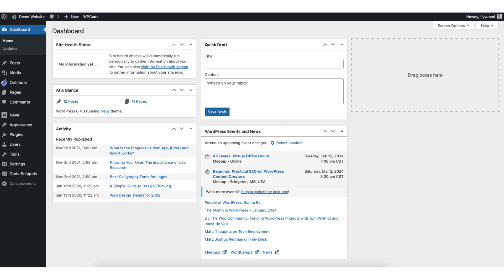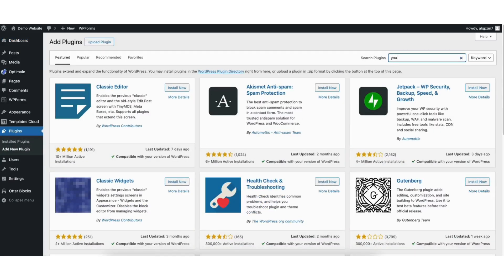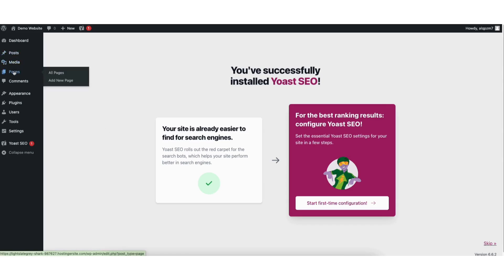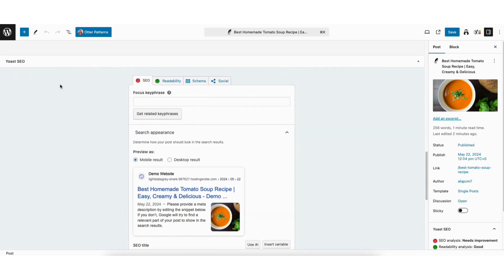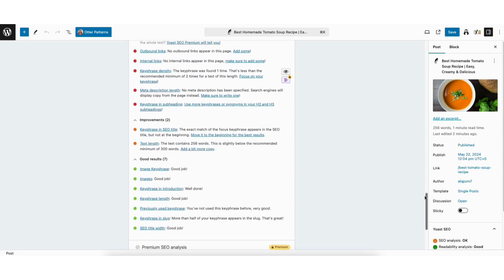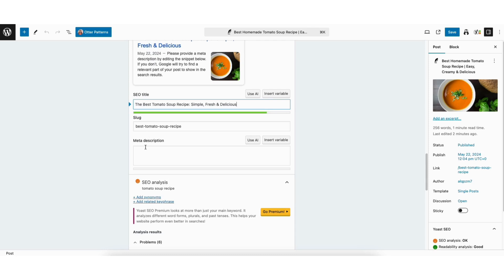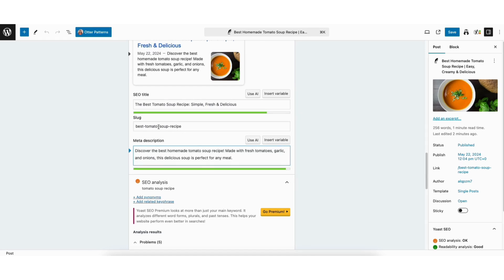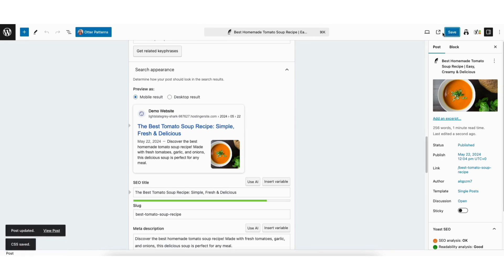How To Add Keywords To WordPress Website 2026 🔥 - (FAST & Easy!)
Learn how to add keywords in WordPress step by step. Adding keywords to your WordPress website is a quick and easy process.

To start, I’m here in the WordPress dashboard. Hover over the Plugins tab in the left-side menu. Click Add New Plugin. In the search field, type in Yoast SEO. You’ll see the Yoast SEO plugin showing here. Click the Install Now button to install the plugin. Once it is done installing, click the activate button. Once it is done activating, you’ll be on the you’ve successfully installed Yoast SEO page.

Next, hover over the Posts or Pages tab in the left-side menu depending on where you want to add the keywords to. The steps are the same for both. I’ll click Posts. Next, find the post or page you want to add the keywords to and click edit underneath.

I’ll now be in the editor for a post on my site. You’ll see this post is about a Tomato Soup Recipe. Scroll down to the bottom to where you see Yoast SEO. Where you see Focus Keyword. This is where you can input a keyword for your WordPress website for that post or page. For example, I’ll add in the keyword tomato soup recipe as this post is about a tomato soup recipe.

If I scroll down to the SEO analysis and click it from the dropdown, you’ll see analysis results. This will give you problems, improvements, and things that are good on your page for the keyword you entered. This is super helpful in optimizing your page for SEO to rank better. If I scroll up a bit you’ll see SEO Title where you can enter the SEO Title with your keyword. I’ll paste one in I have for Tomato Soup Recipe.

You’ll see it shows green which is what you want in the length of the title. If I add more words you will see it shows red and you should remove some words in the Title. Meta description is where you can add a meta description including your keyword. I’ll paste a meta description in with the keyword in it. The meta description will show green if the length is good. If the meta description is to long or short it’ll show orange. Add words or remove words to make it green.

Slug is the URL of the post or page on your WordPress website. You can make sure the keyword is in the Slug or URL. You’ll see mine has tomato soup recipe in it as this is the keyword I added.

If I scroll up a bit mobile result and desktop result will show what the SEO title and meta description will look like in search results.
Once you are done adding your keyword and information click the save button at the top of the page to save your changes.

That is how to add keywords to WordPress website.

Help With WordPress:
Fiverr: